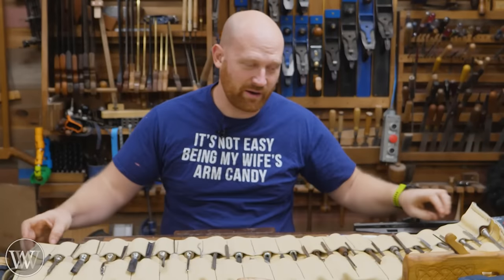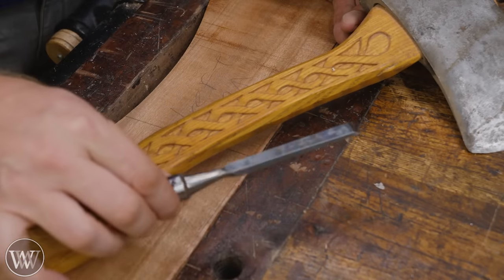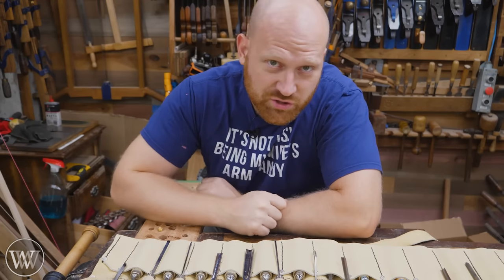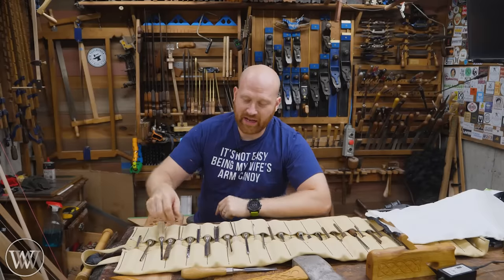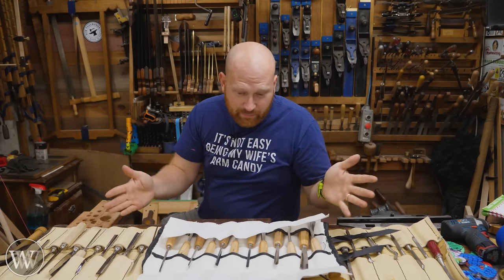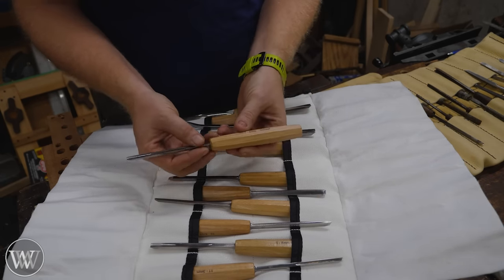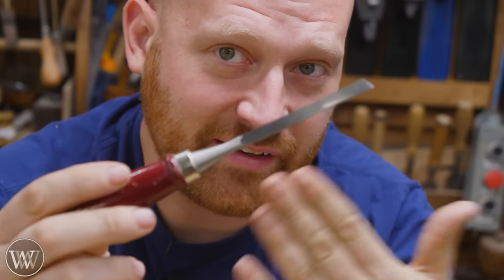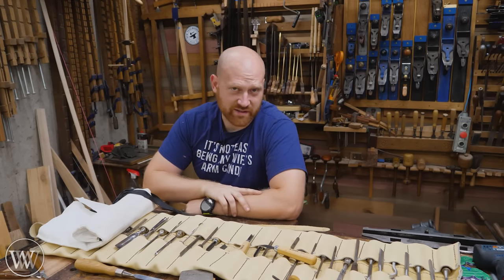How To Get Started In Carving What Tools Should I Get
Where to get started with carving. carving can be a fun hobby and there are a bunch of places to start.

Andrew Wilson
Brian Suker
Kenny-Anjanette Horn
Aaron Fenn
Blair Svihra Jr
Christopher Brown